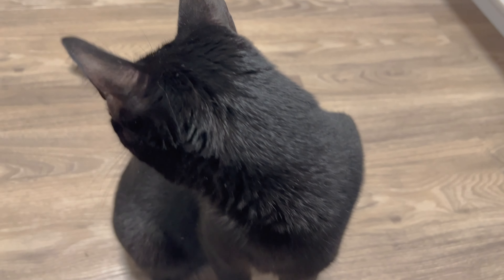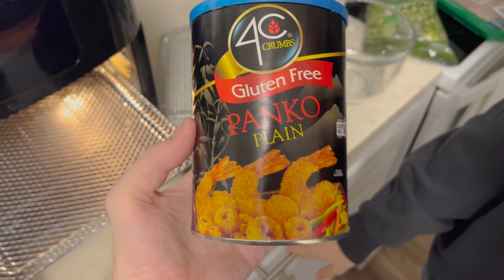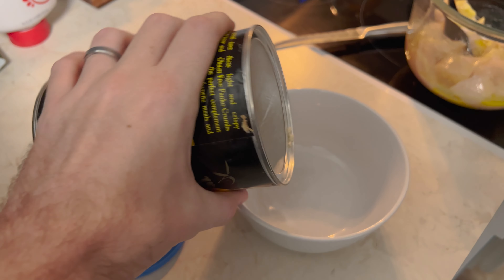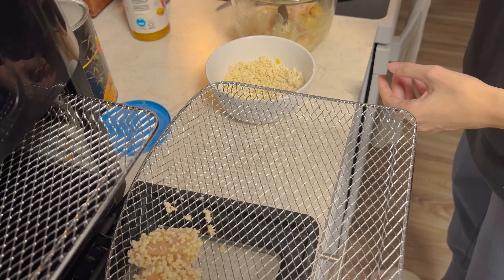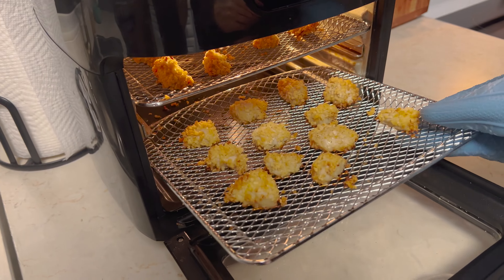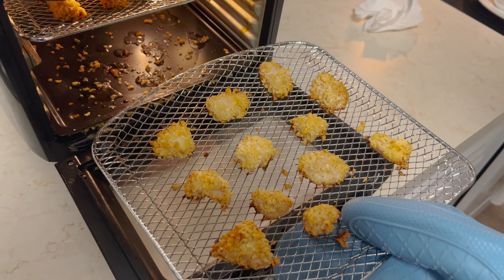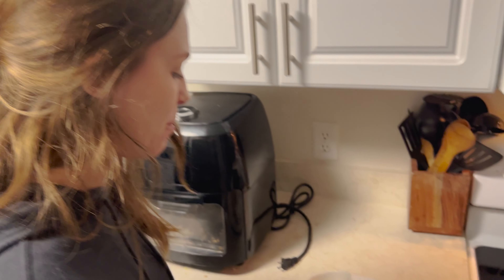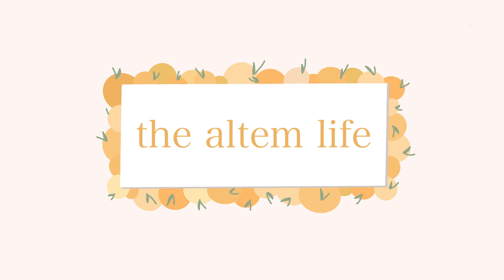Making Chick-fil-A Nuggets at Home | Cooking With The Altem Life | Easy Recipe | Home Vlog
In today's video, we decided to cook at home. We have a great recipe we wanted to try from Tember's mom making Chick-fil-A nuggets! We have had them before, but we have never made them ourselves so we wanted to try it out. It was an easy recipe and it turned out really good! We really enjoyed them and it was gluten-free! We also added a side caesar salad and had a really good meal. Overall, this was an easy and good meal that everyone should try! If you are craving some Chick-fil--A, try this recipe!